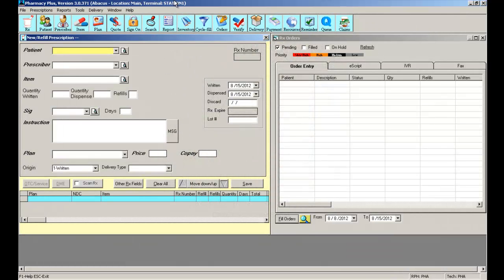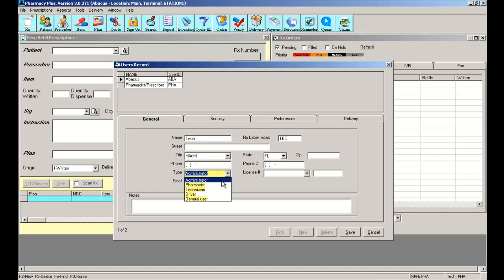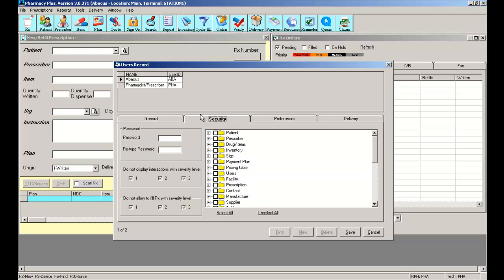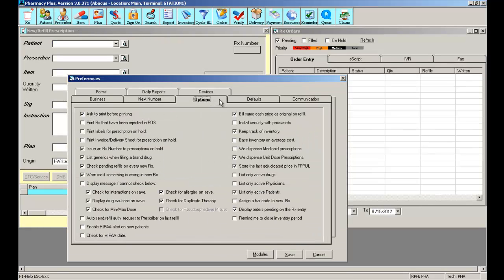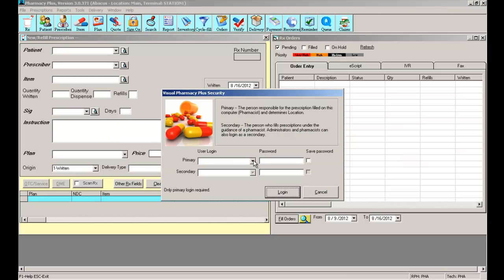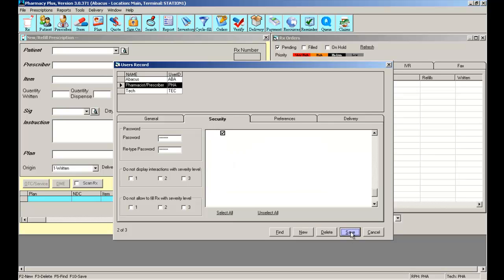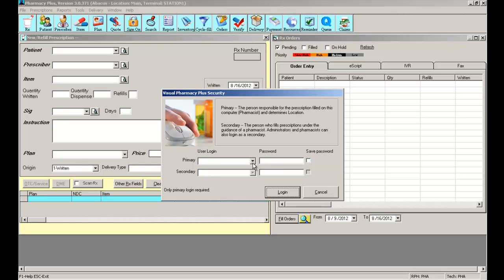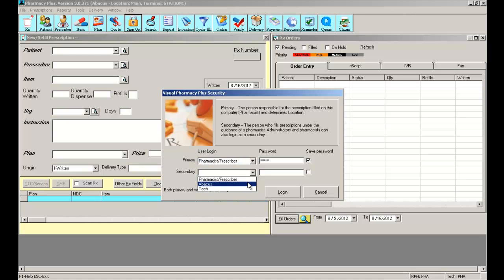Abacus Rx - VPP User Setup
A short video on how to setup a new user.